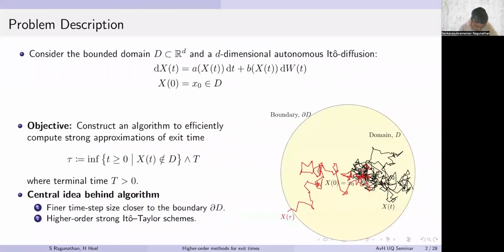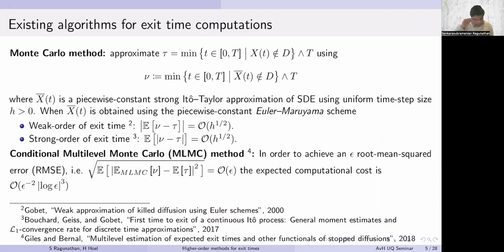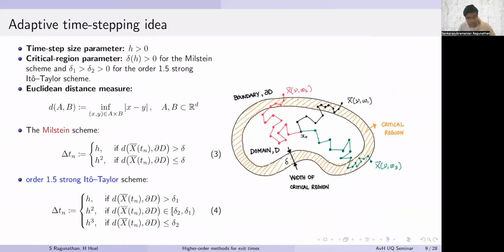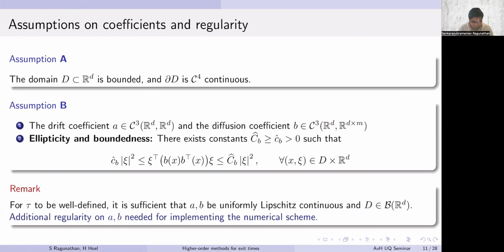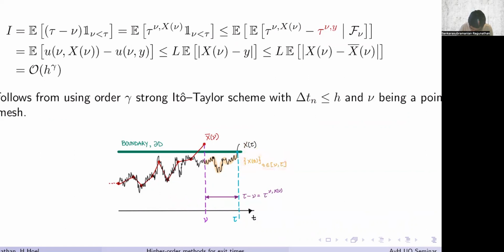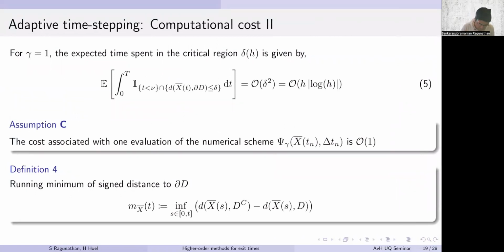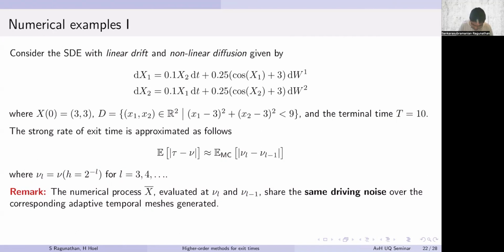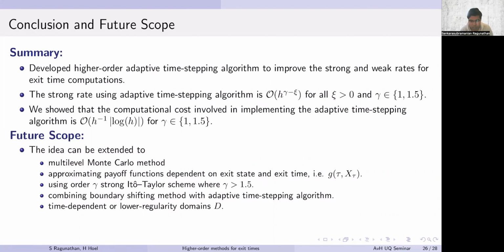UQ Hybrid Seminar - Talk by Sankarasubramanian Ragunathan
Title: Higher-order adaptive methods for computing exit times of Itô diffusions